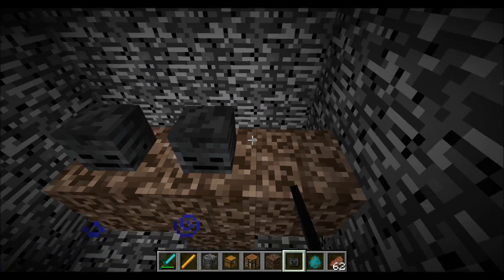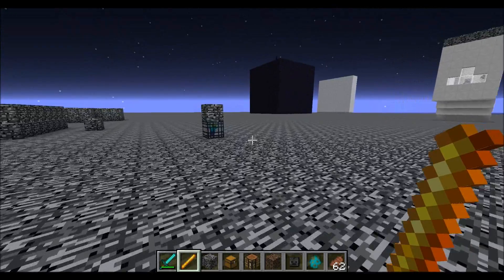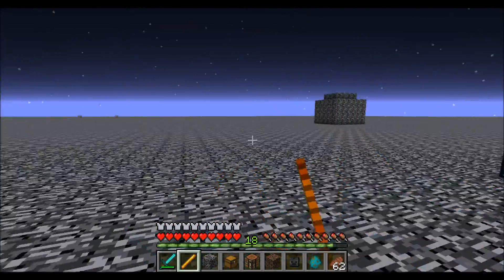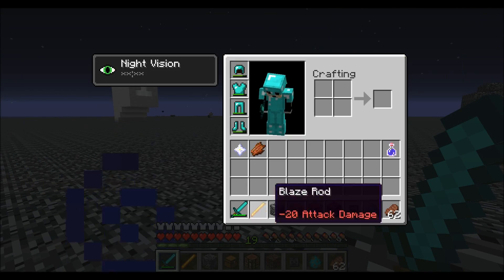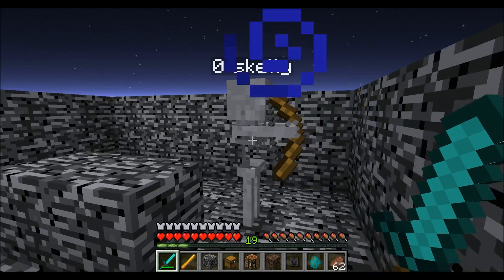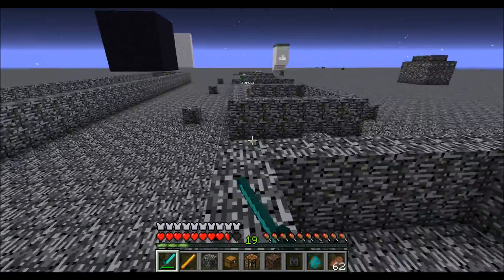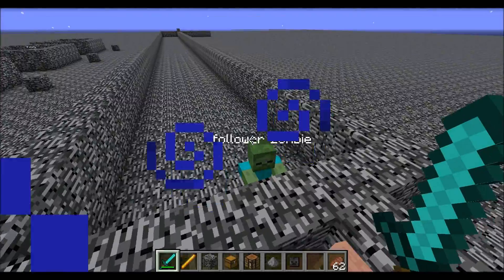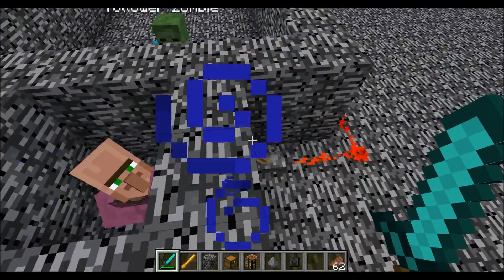Minecraft - Practical Guide to 1.6 Attributes #3: Attack Damage and Follow Distance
In this episode of my practical guide to the new attributes added in 1.6, I go over the basics of both attack damage and follow distance. On the off chance I can find it with this shotty new comment system, I'll be sure to post a reply.